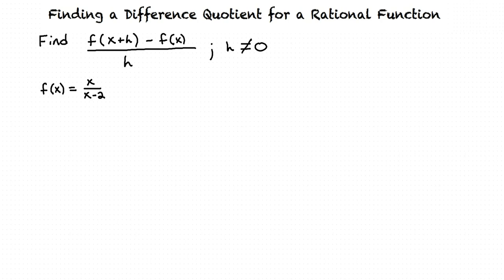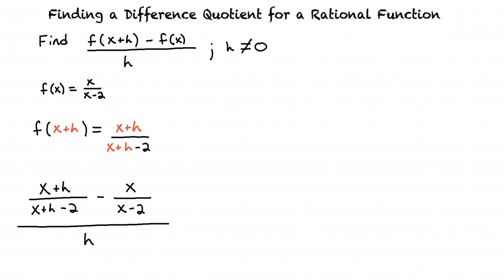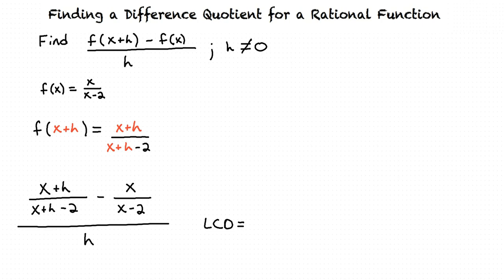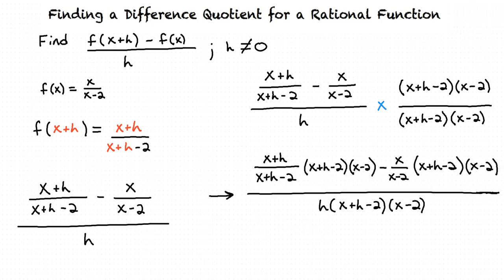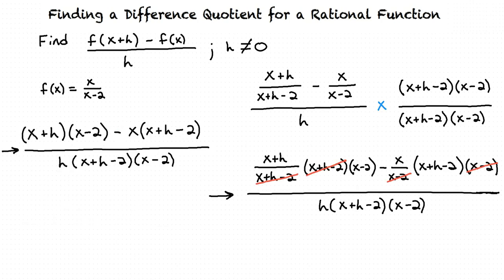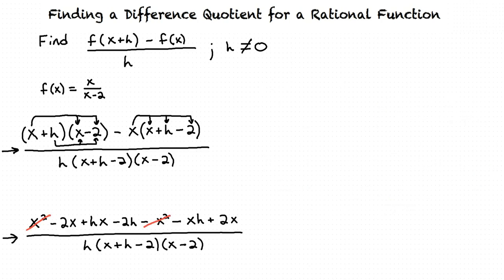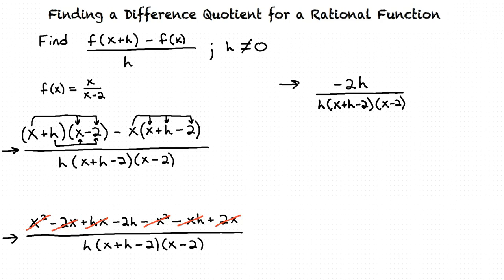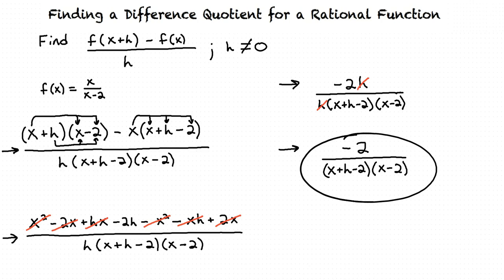Topic: Finding a Difference Quotient for a Rational Function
This is a topic level video of Finding a Difference Quotient for a Rational Function for ASU.

Join us!